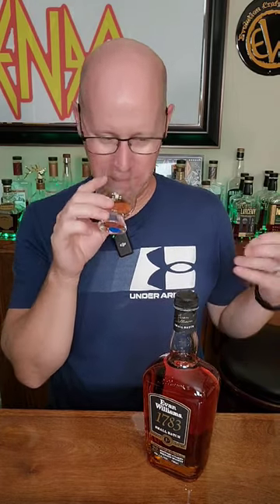Does Evan Williams 1783 BEAT Evan Williams Bottled In Bond?